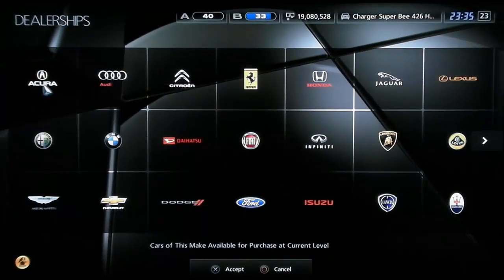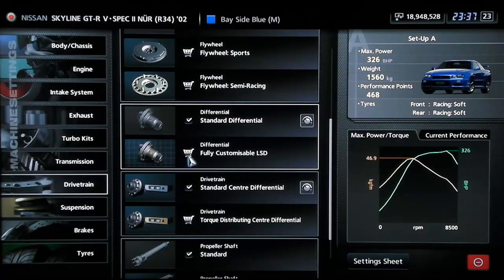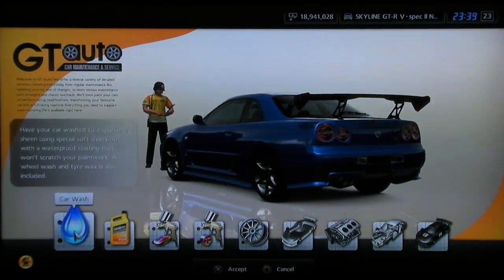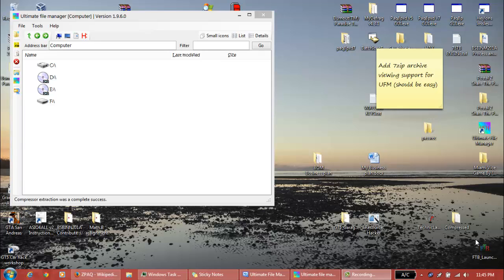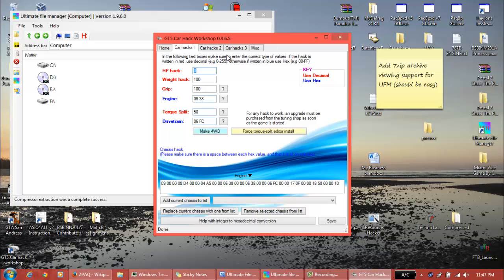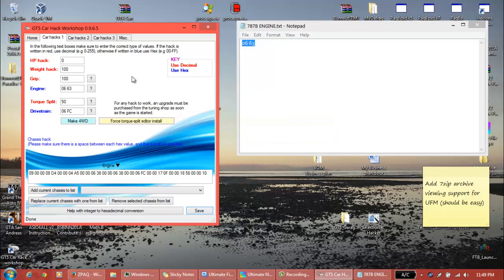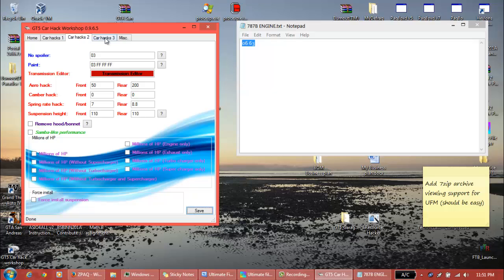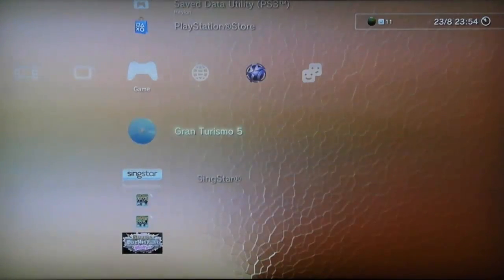GT5 2.14 Engine swap - downforce hack - hp hack - remove spoiler and more!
Enjoy hacking GT5 in 2.14! this video took a very long time to upload to YouTube, so please comment and rate. I had to use a proxy to upload it as YouTube didn't allow me to upload it under my IP for some reason. It would just sit at 0% uploaded forever...